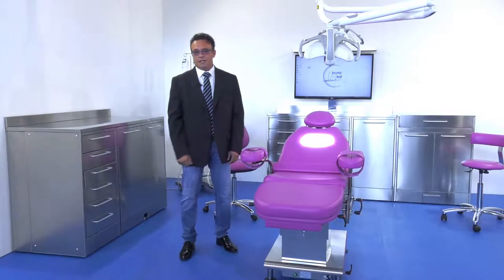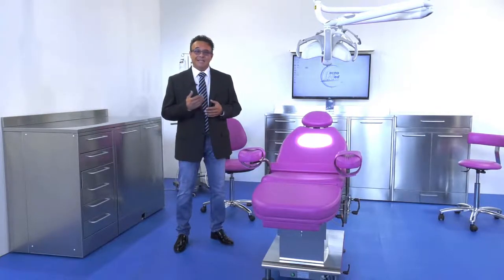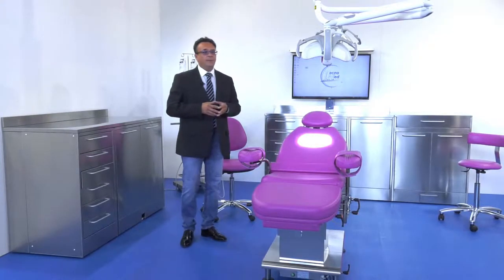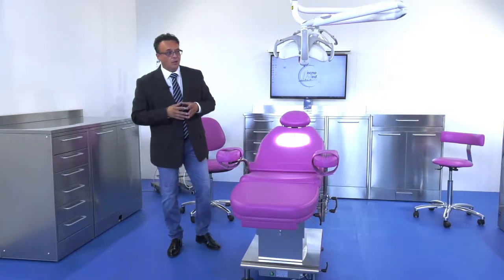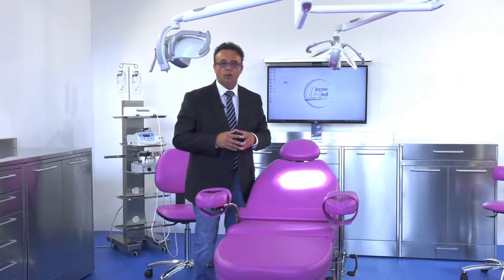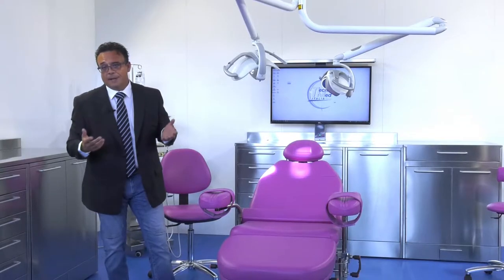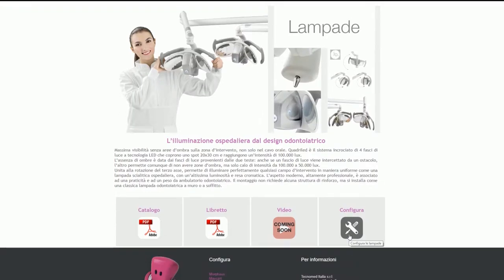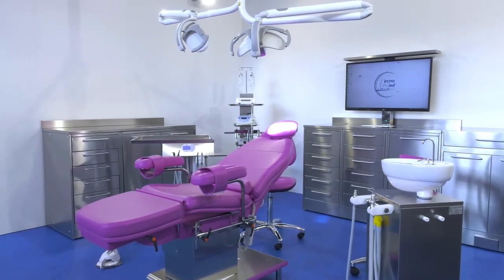LED scialytic lamps Quadriled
Quadriled: modern, stylish dental lighting

Excellent, shadow-free visibility over the entire operating area, not just oral cavities. QuadriLED is an LED lighting unit with four intersecting light beams that produce a spot of 20x30 cm at an intensity of 100,000 lux.
The absence of shadows is ensured by the light beams emitted by the two heads: even if a light beam is crossed by an obstacle, the other still ensures shadow-free lighting, with a decrease in luminous intensity from 100,000 to 50,000 lux.
Thanks to rotation around a third axis, excellent luminosity and chromatic efficiency, QuadriLED provides perfect, uniform illumination of any operating area just like a scialytic operating light. Modern, highly professional looks combine with practicality and weight suited to dental studios. Installation does not require any reinforcement structure. QuadriLED can be installed on a wall or ceiling just like a conventional dental light